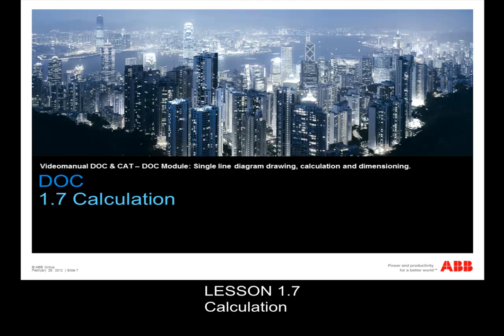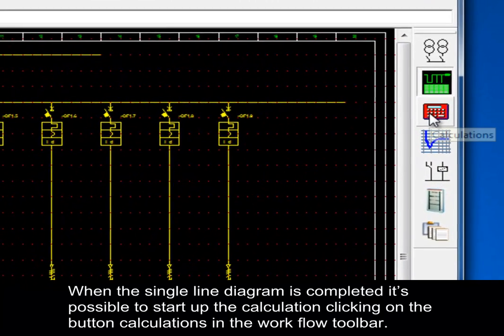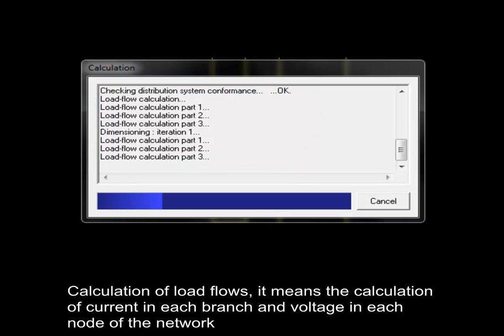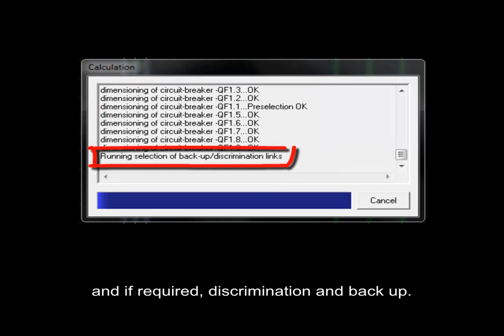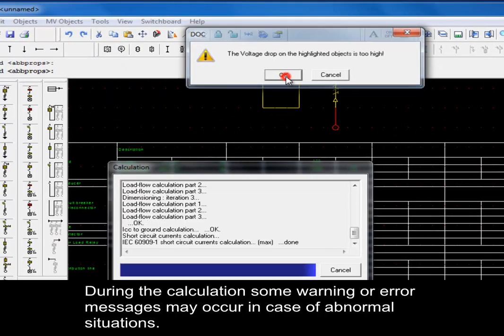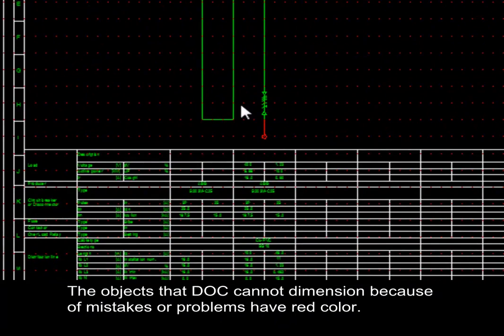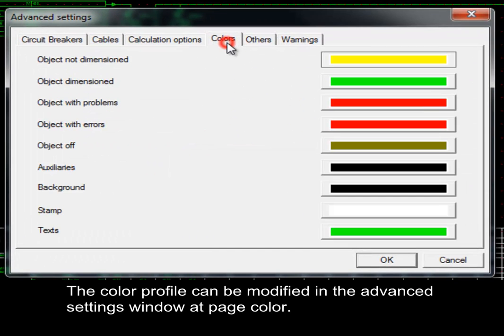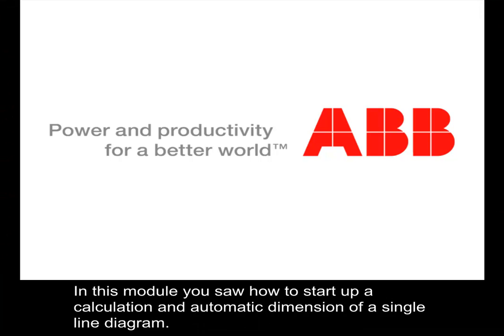DOC - Electrical Calculation Module - 1.7 - Calculation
LESSON 1.7 - How to automatically dimension the single line diagram